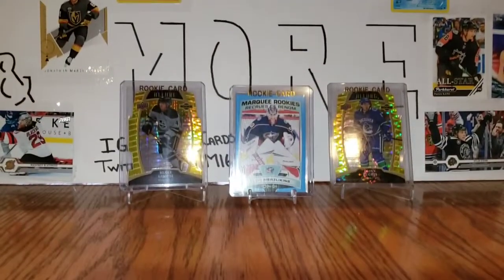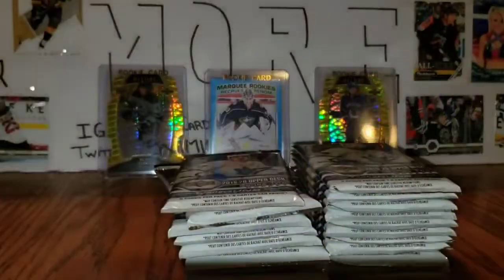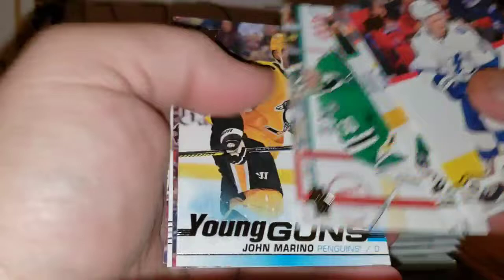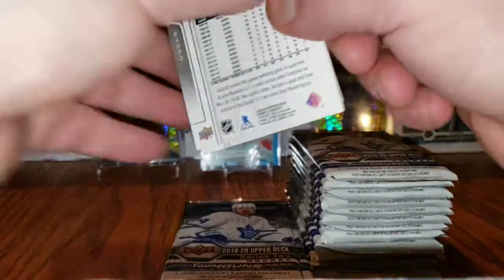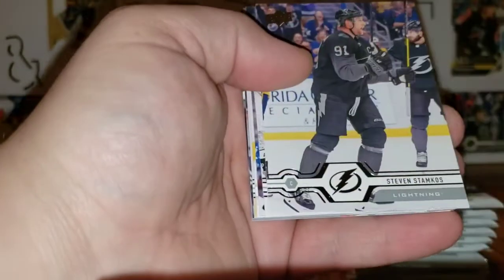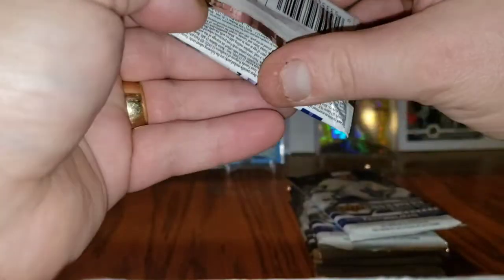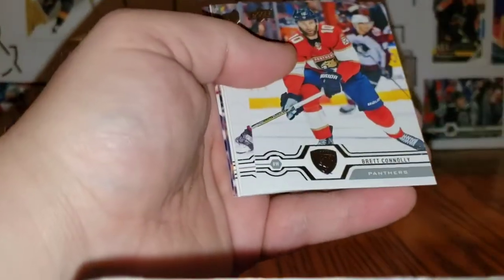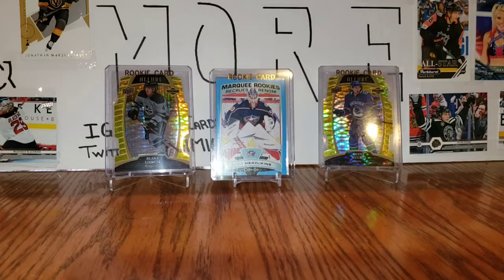Upper Deck 2019-2020 Series 2 Retail Box - Young Guns, Canvas, OPC - 2 Big hits?!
You must like Giveaway Announcement video, comment GCM150 as well as tell me your favorite player! ☆☆

Top 25 Cards of 2019

Upper Deck 2018-19 S.2 Tin (2)

Upper Deck 2018-19 S.2 Tin (3)

NHL 20 GM MODE - Calgary Flames 1

NHL 20 GM MODE - Calgary Flames 2

Upper Deck 2019-20 S.1 Canadian Exclusive

Mail day - Trade with Sid-N-Brawl 87, Purchase from TCC255 & a Gift

NHL 20 GM MODE - Calgary Flames 3

Upper Deck 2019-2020 Trilogy Box Break

Upper Deck 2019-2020 Trilogy Box Break (2)

NHL 20 GM MODE - Calgary Flames 4

Mail day! - Trades, Purchase & Contest win

Upper Deck 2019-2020 S.1 Tin (5)

Dollarama Mystery Packs

Championship Collection MJ Holdings Hanger Packs

NHL 20 GM MODE - Calgary Flames 5

Mail day! - Massive PC Purchase, trade and local pick ups!

Blaster Box of Upper Deck Allure

Upper Deck 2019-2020 S.2 Box

Upper Deck 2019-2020 SP Game Used

Mailday! - Trades, local pick ups & purchases

Upper Deck 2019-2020 S.2 Hobby Box

Upper Deck 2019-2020 S.2 Tin

Upper Deck 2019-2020 S.2 Tin (2)